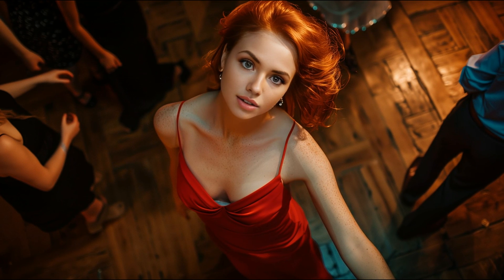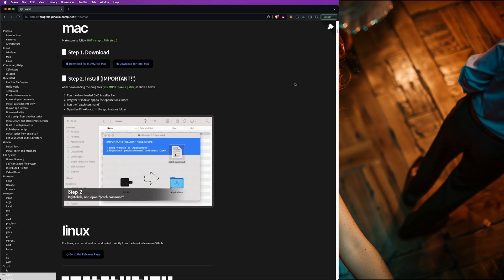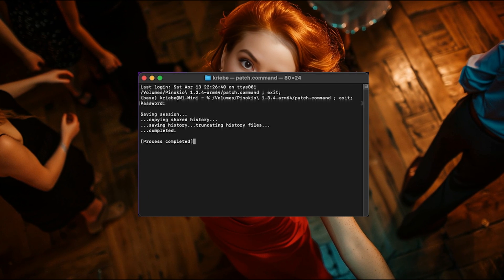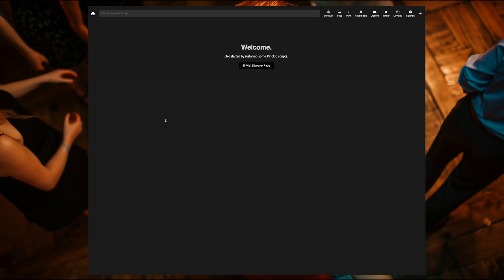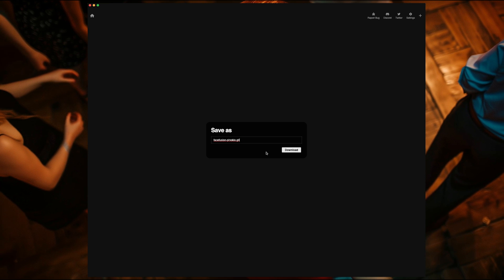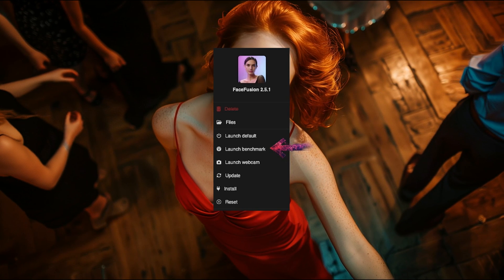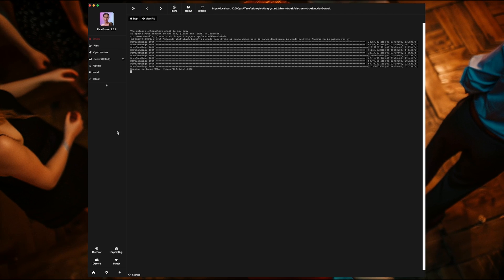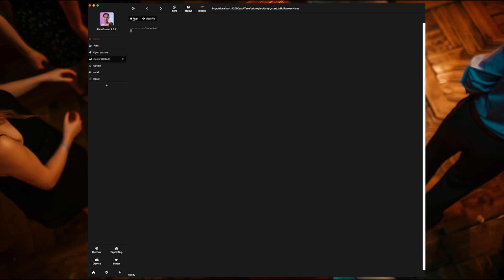Installing Pinokio - "It's Steam for AI Applications" - Plus FaceFusion Install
In case you haven't used or heard of Pinokio, it's as the title states, Steam for AI applications.  With Pinokio, you can browse through and discover a ton of open source AI applications and install them locally and run them all within the Pinokio installion.  No difficult command line interface to deal with.

I also install FaceFusion, the best Face Swapping tool available with a plethora of features.  Including lip syncing and colorizing.

0:00 - Intro
0:35 - Pinokio Download & Install
3:25 - FaceFusion Install
6:30 - FaceFusion Test
7:38 - Outro